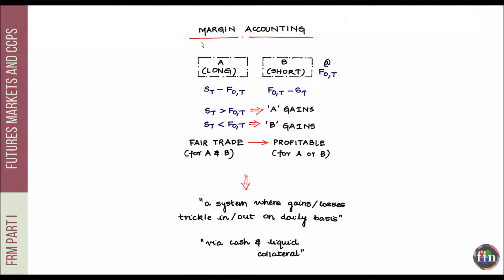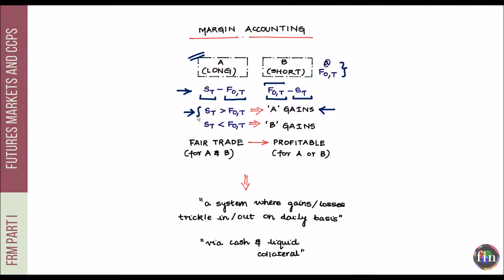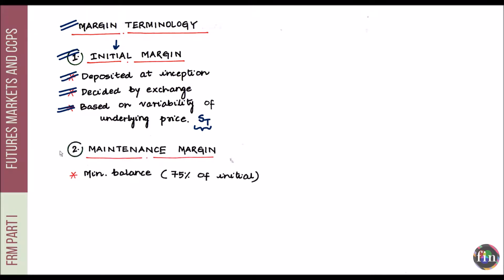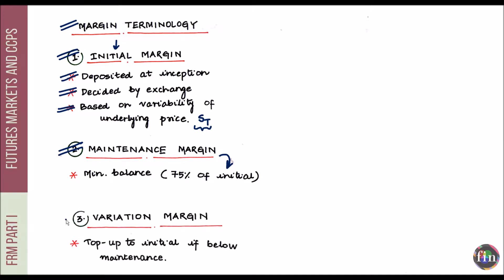Margins in Futures Trading (FRM Part 1, Book 3, Financial Markets and Products)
In this learning objective from FRM Part 1 curriculum, we explain the rationale for margin requirements and explain how they work. This video is included in the FRM Part I online course